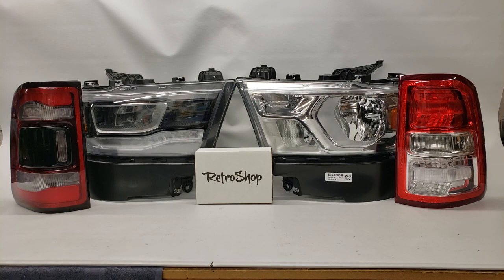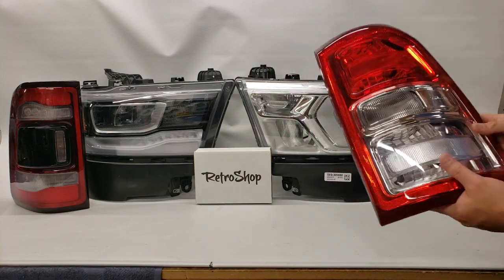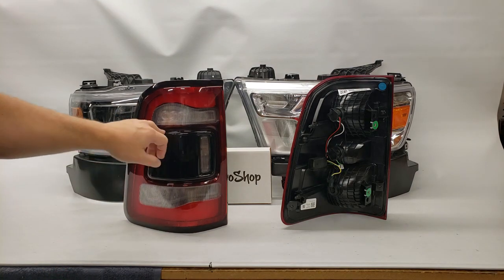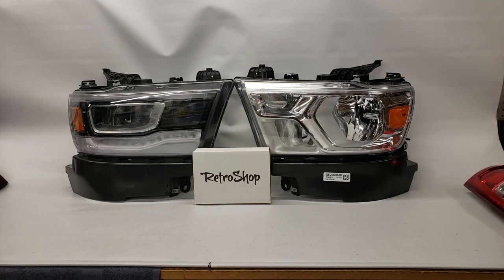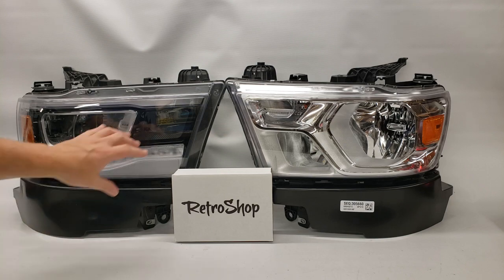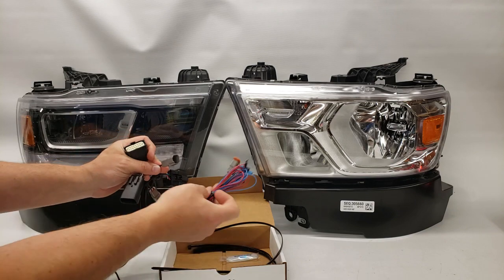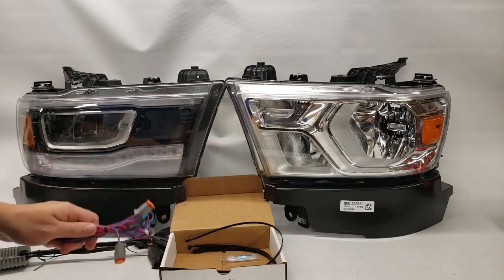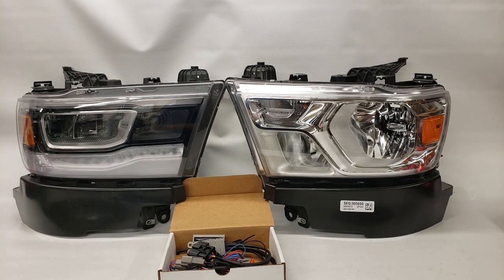2019 Ram 1500 Headlight and Tail light conversions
Did your truck come with the halogen heads / incandescent tails?  Looking for details on how to change them to the LED package heads / tails?  Here's how!

Phone / Text - 📱(314) 669-HIDS (4437)